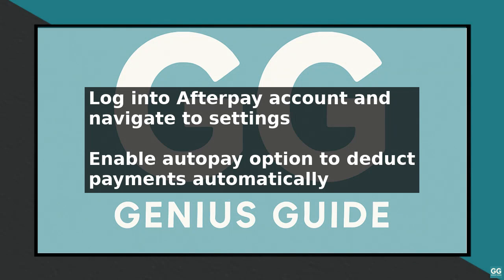Tips For Afterpay Autopay Setup (2025)